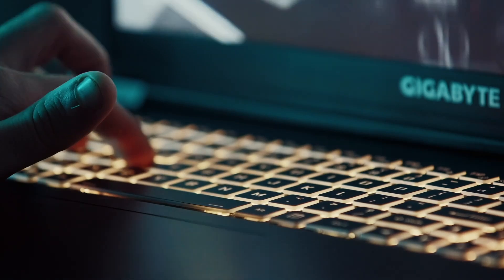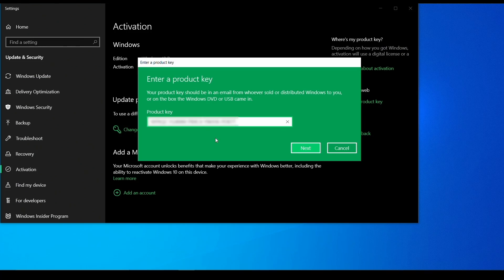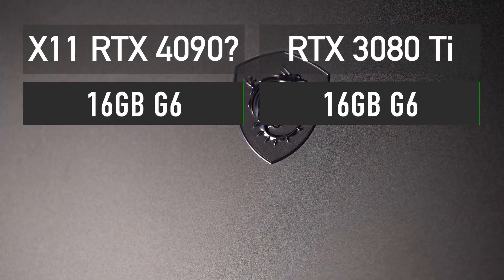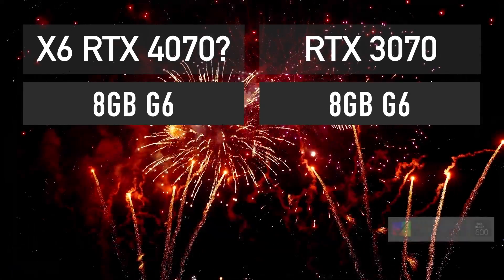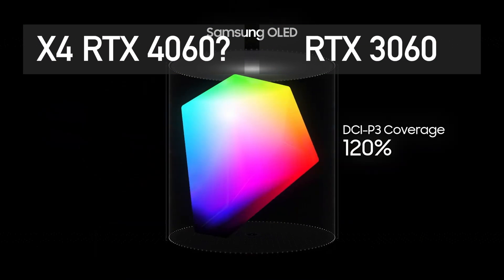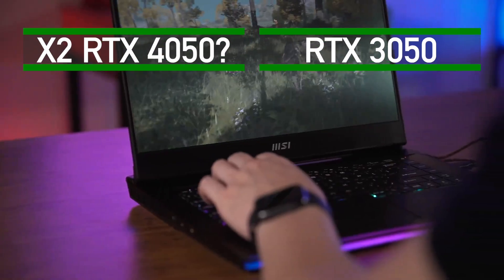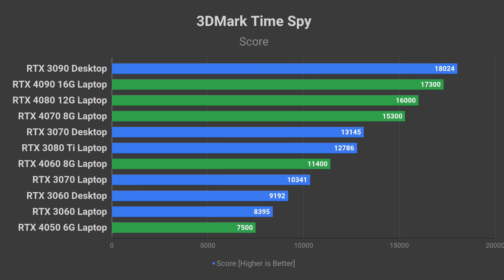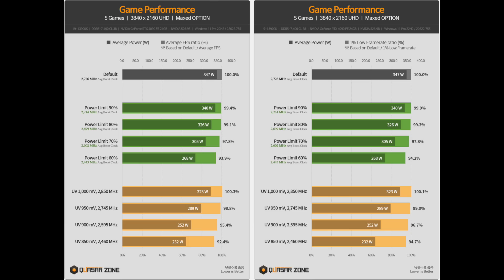Incredible Mobile GPU Performance [NVIDIA RTX 40-series Laptops]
In this video, I compiled the information from all the latest leaks on the upcoming NVIDIA RTX 40-series laptop graphics cards including RTX 4090, RTX 4080, RTX 4070, RTX 4060, and RTX 4050 mobile. I will tell you everything I know about them: specs, gaming performance, and release date.

Timestamps:
0:00 - Intro
0:22 - Ad
0:45 - Specs & Names
2:49 - Performance
3:43 - Release Date